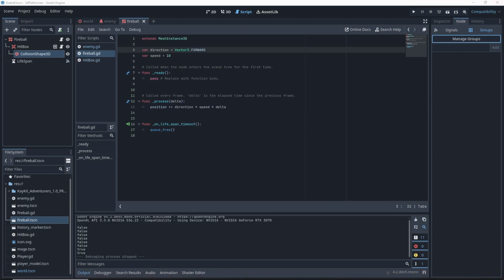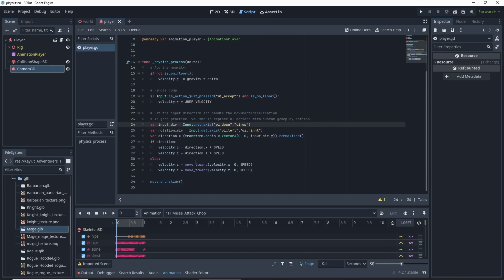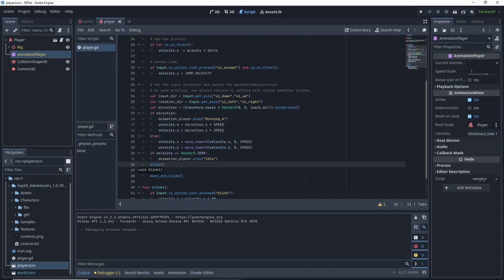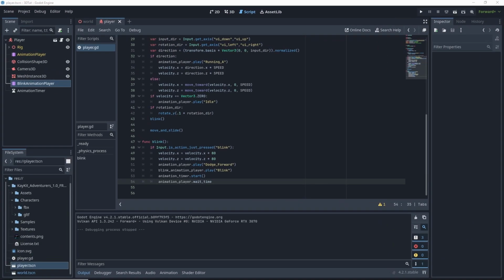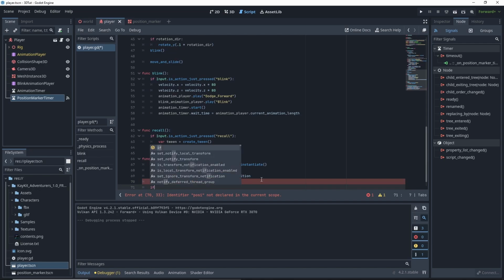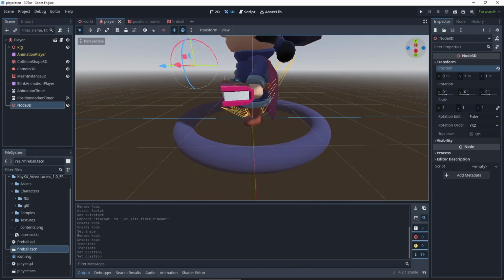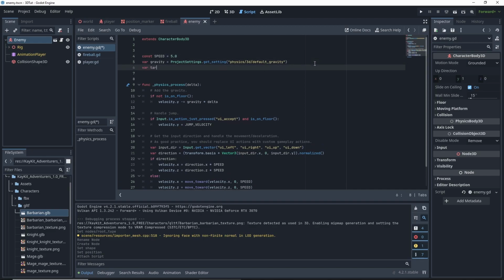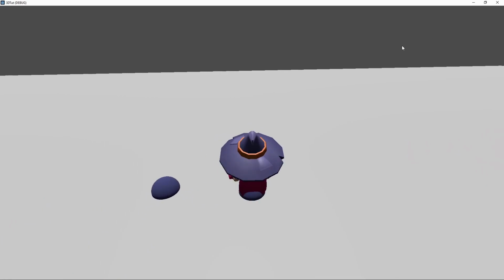How to make a 3D Game in Godot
Tracer like abilities, blink and recall